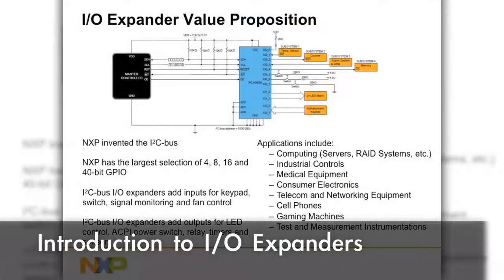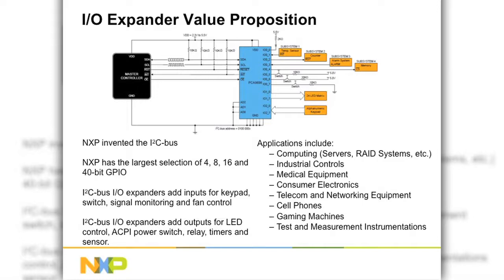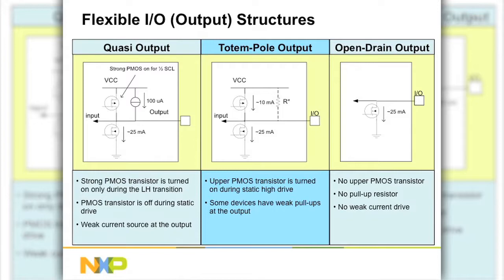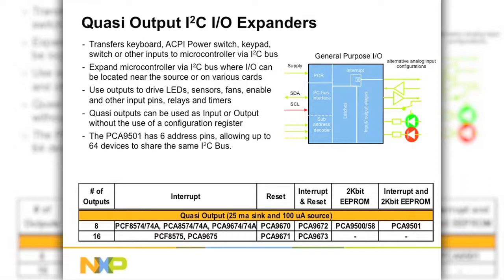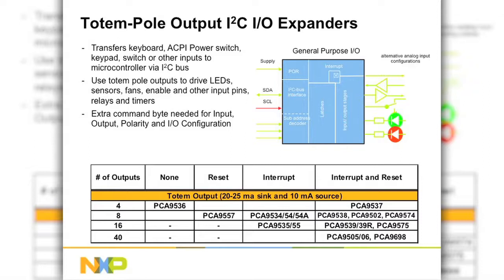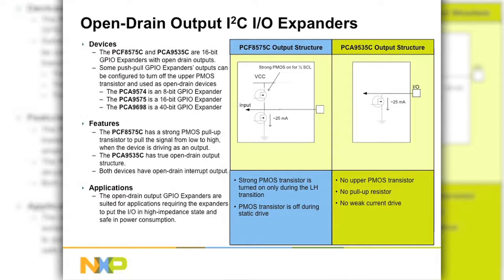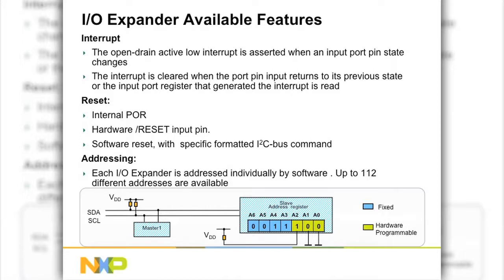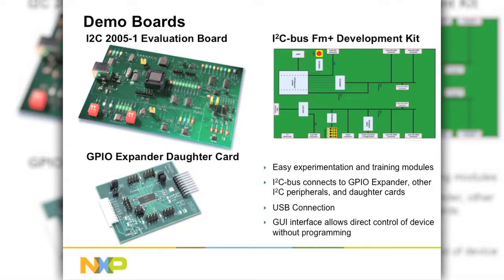NXP Quick Demo: Intro IO Expanders